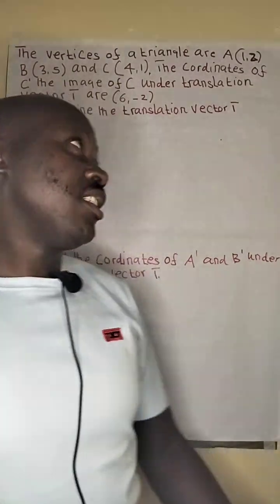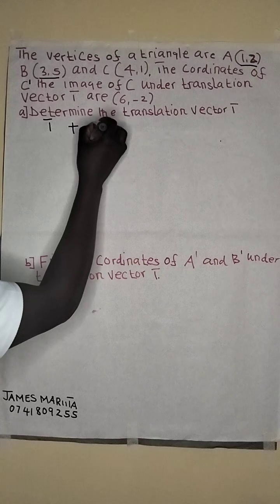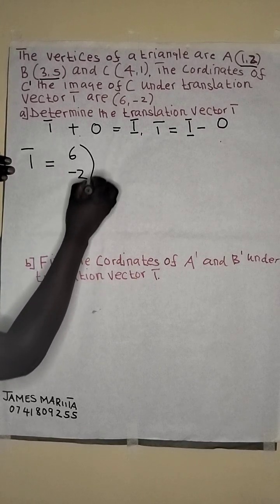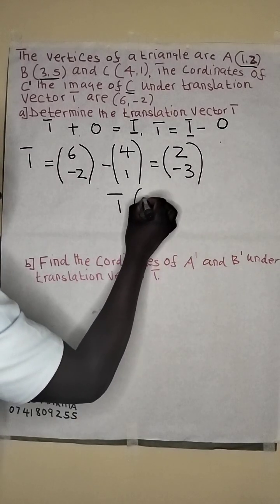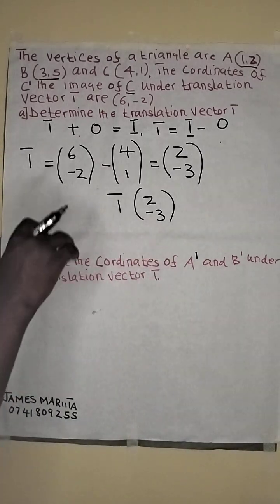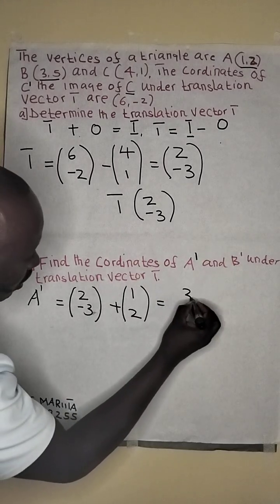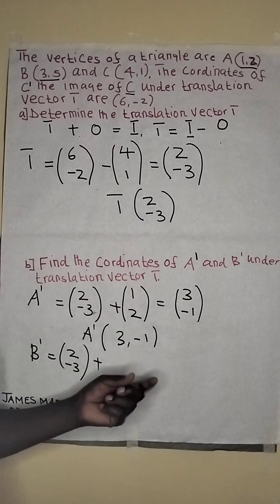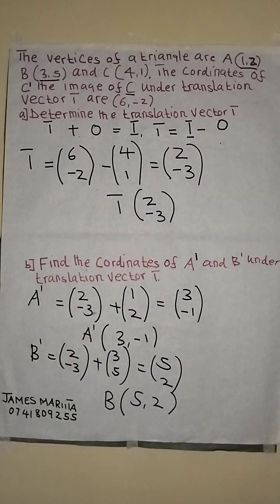Kcse 2025 mathematics, Translations of vectors